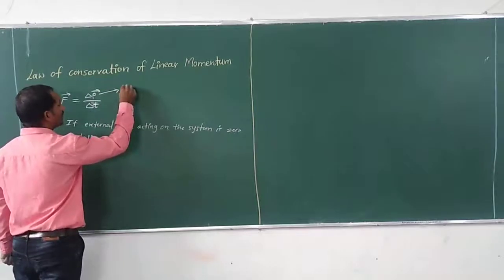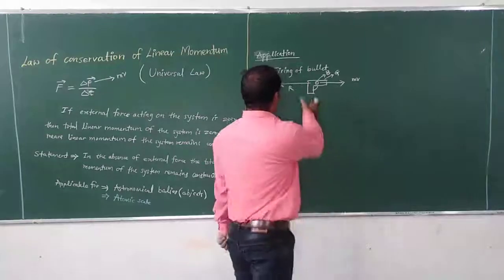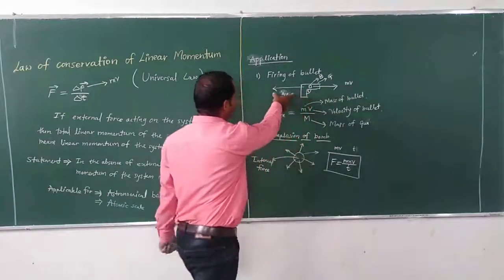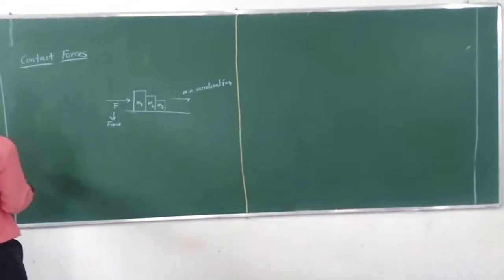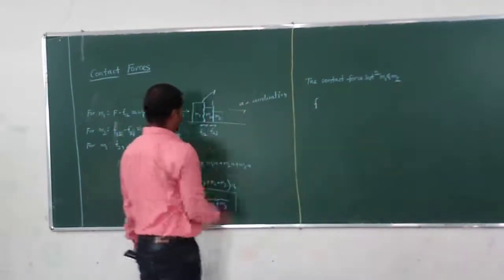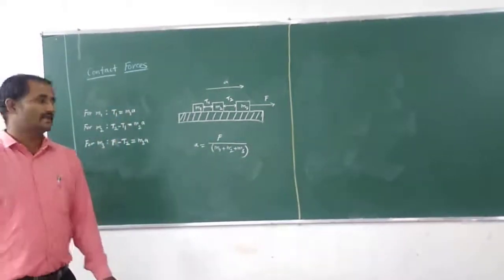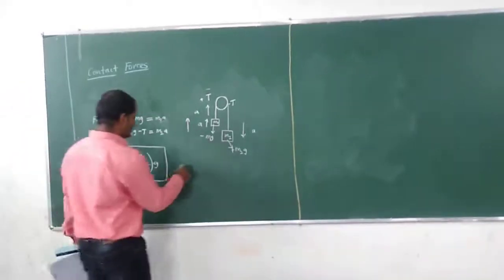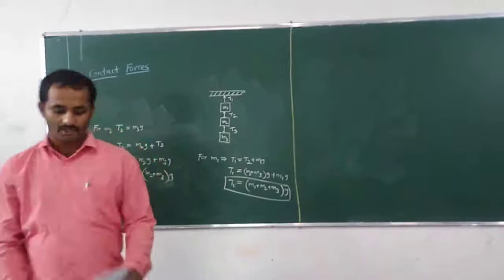Newton's Laws of Motion III